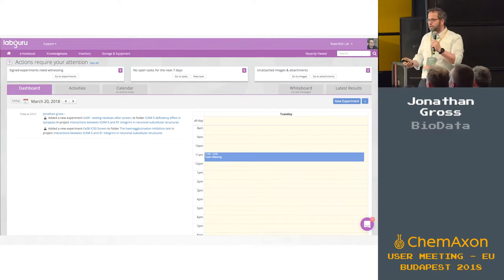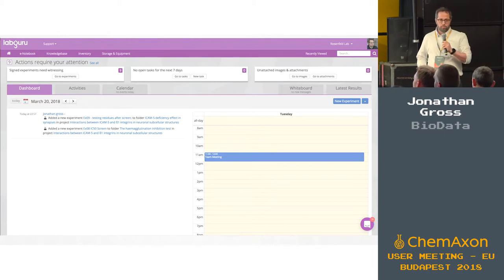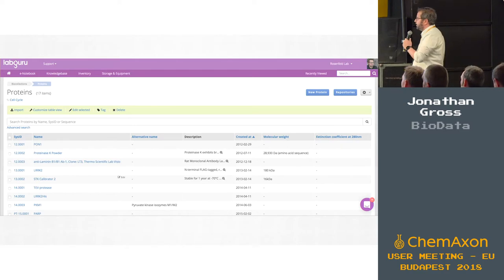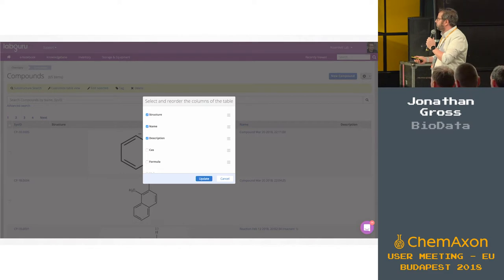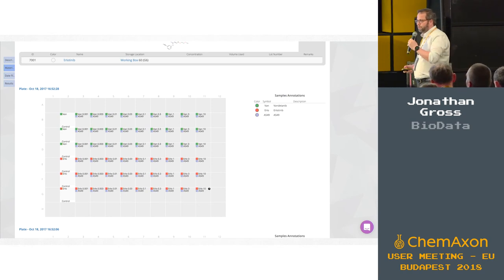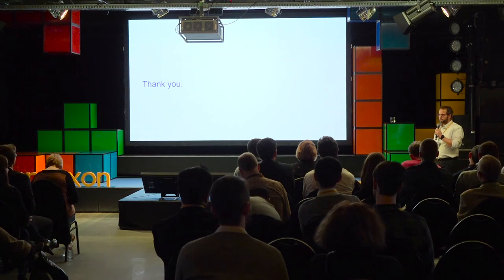Jonathan Gross (BioData): Partner Presentations - Chemistry Workflows in Labguru